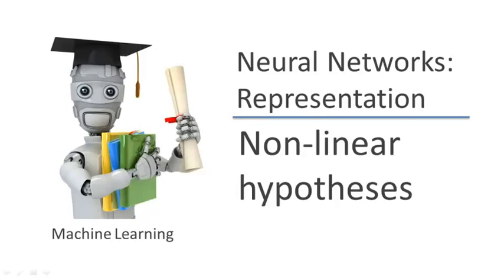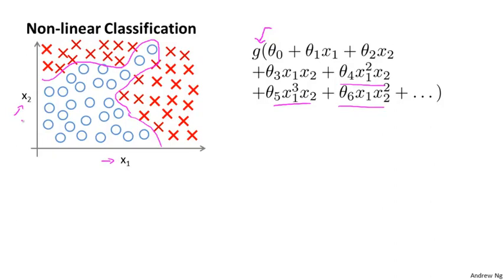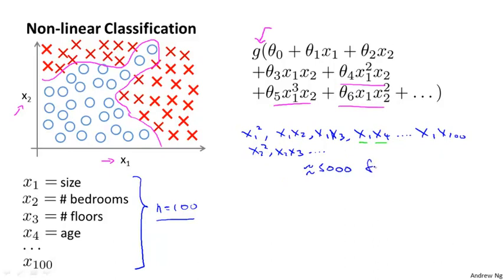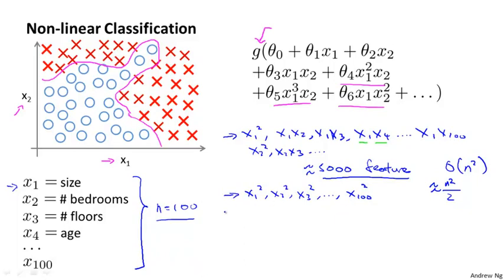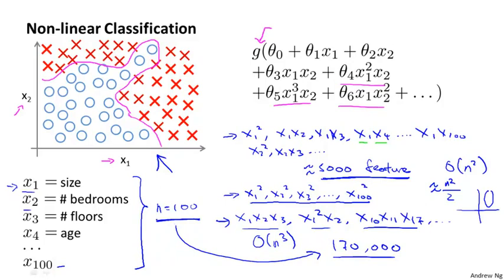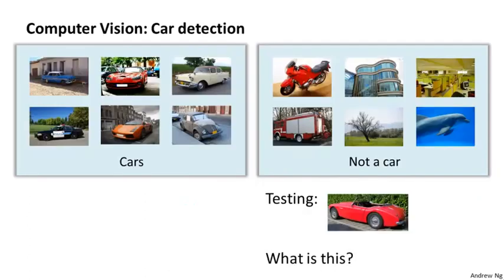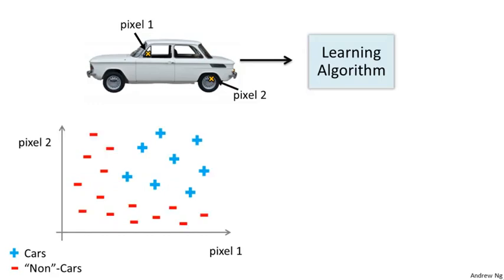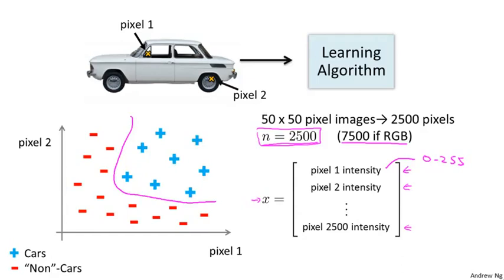8 1 Non linear Hypotheses 10 min